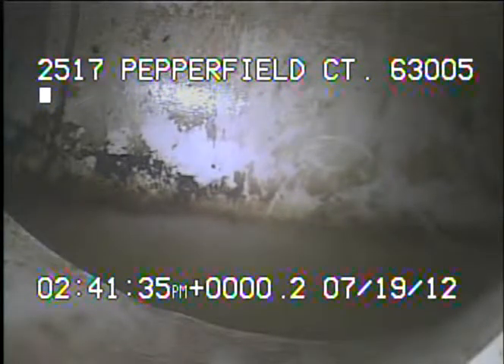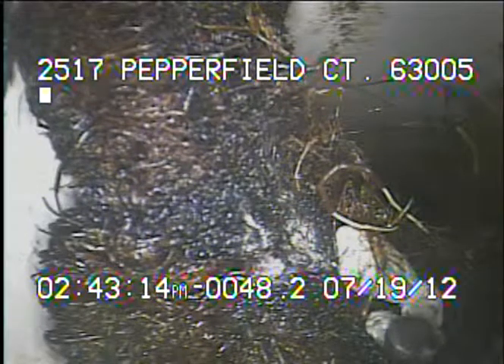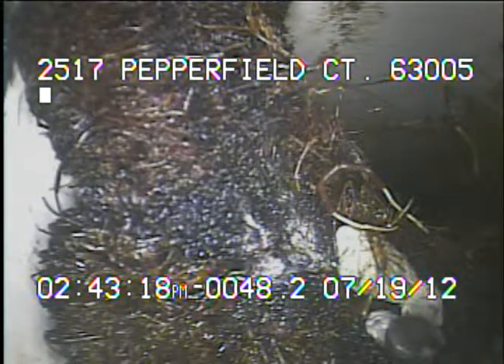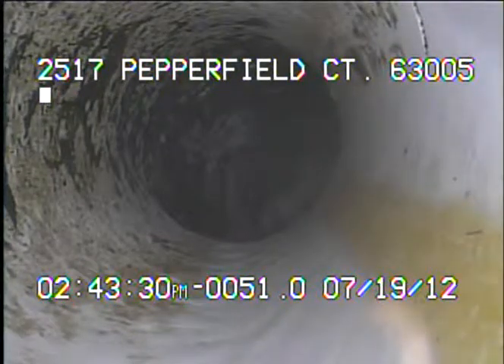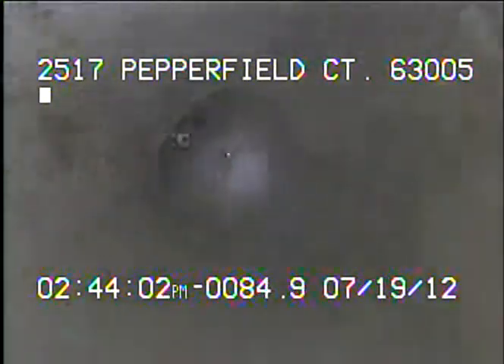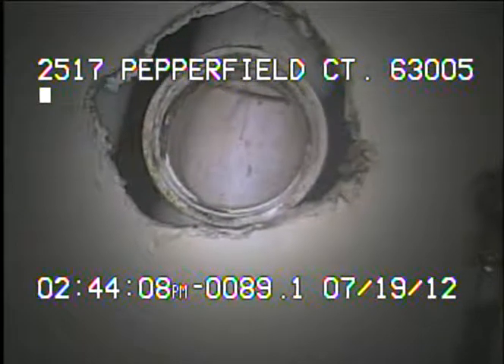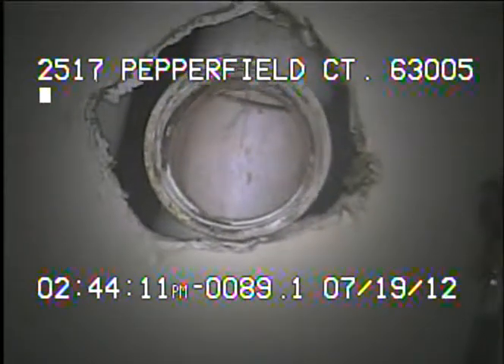2517 Pepperfield Ct 63005 part 2